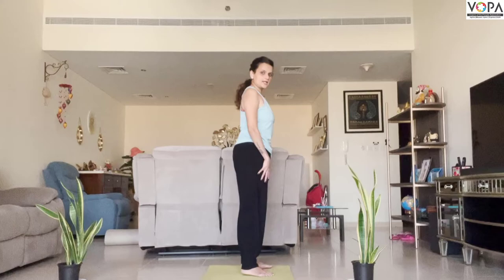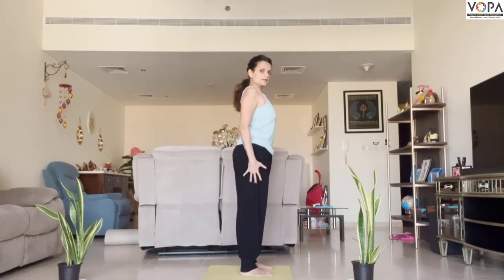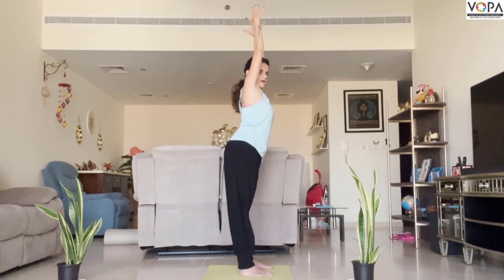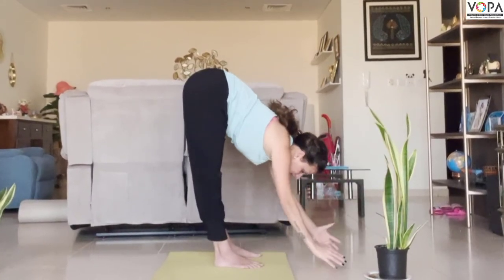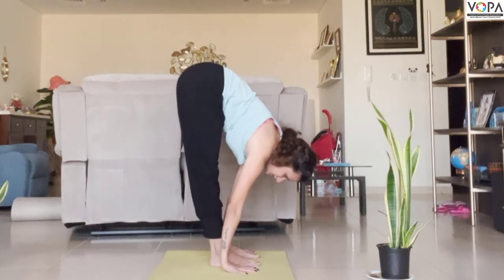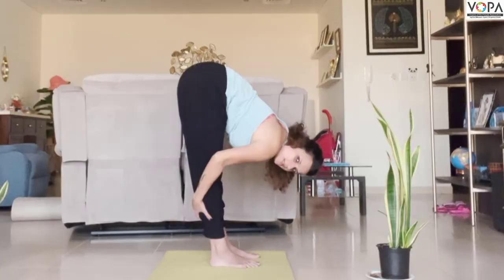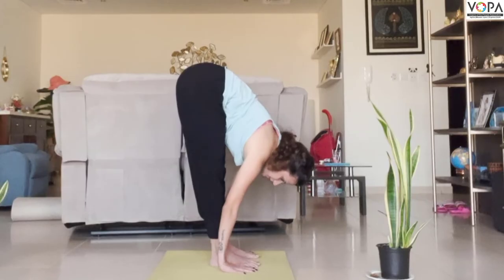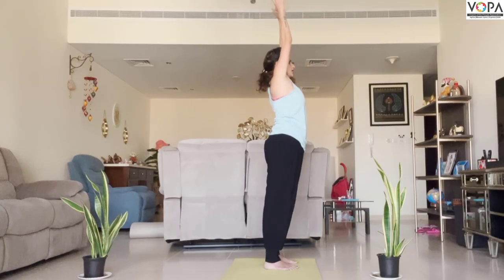हस्तपादासन कसे करावे | हसत खेळत योगा | Special Course | अदिती हाटे